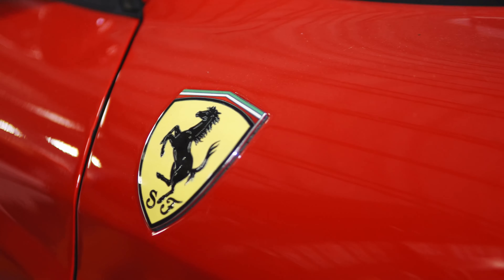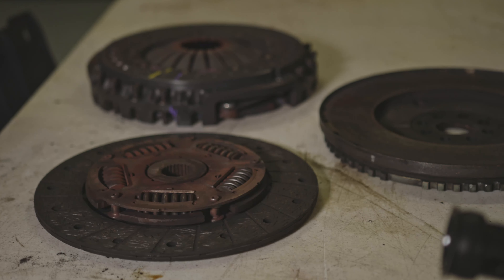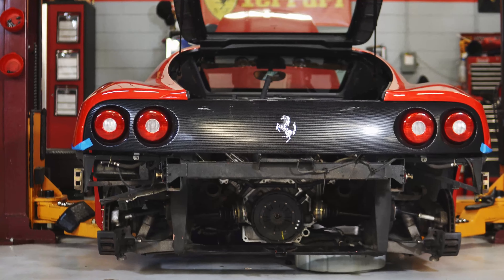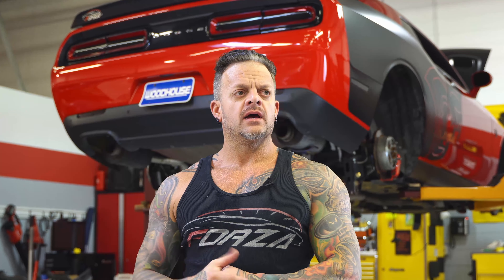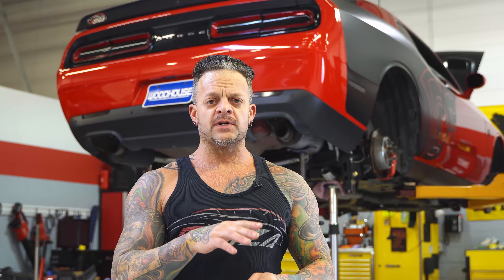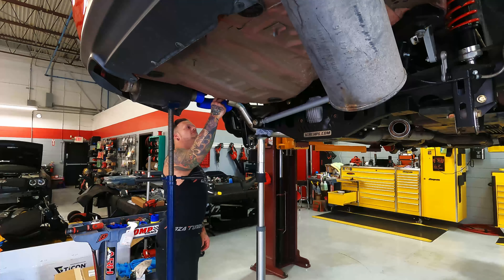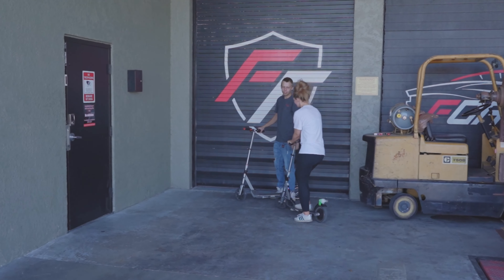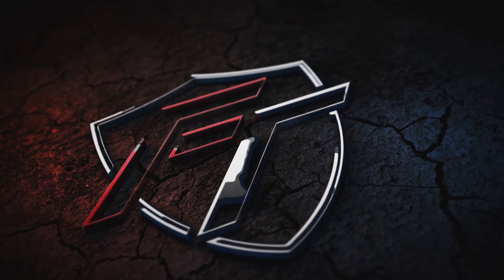Major Ferrari Service / Hellcat gets 4-Link Suspension and Custom Exhaust (Part 1)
Tiktok: @forzatuned ( Tiktok.com/@forzatuned )